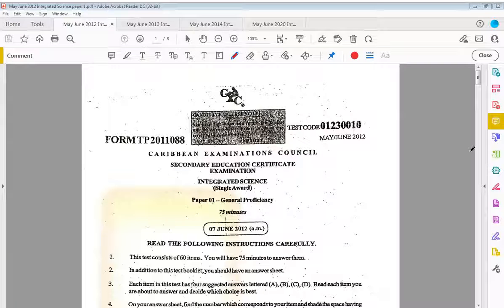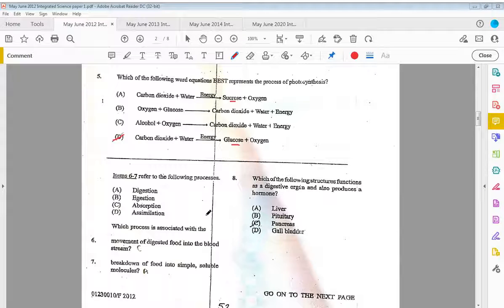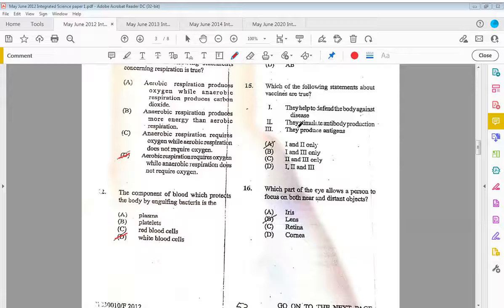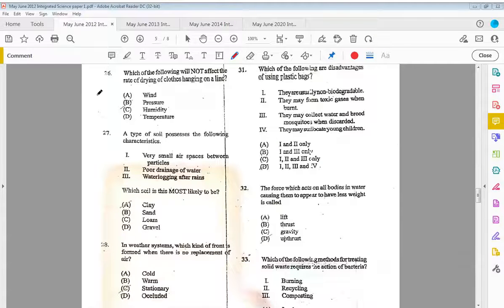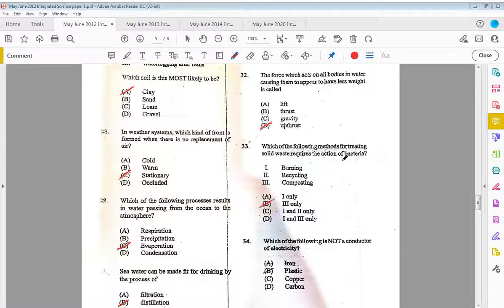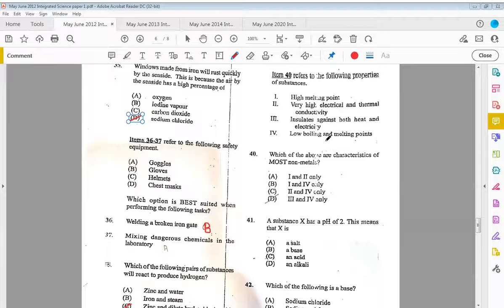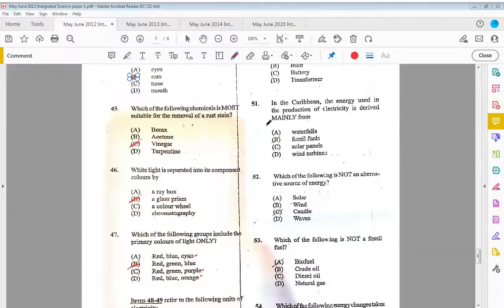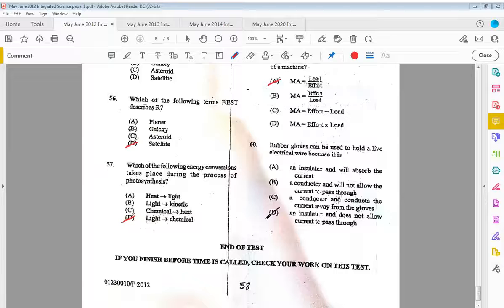May/June 2012 Integrated Science paper 1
In today's video, we would be May/June 2012 Integrated Science paper 1.

Also, let us know what questions you would like to tackle next from any Biology (CSEC/CAPE/GCSE), Integrated Science or HSB past papers.